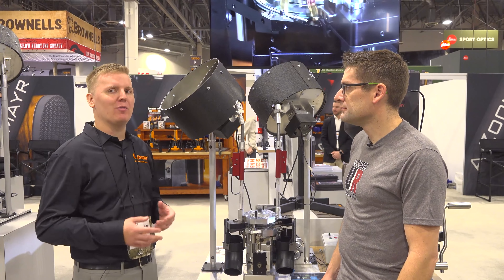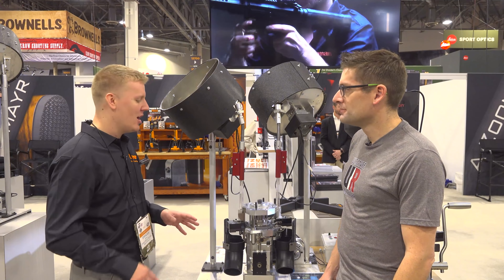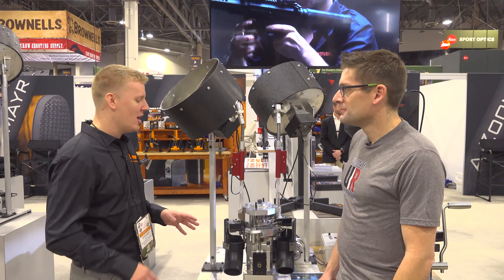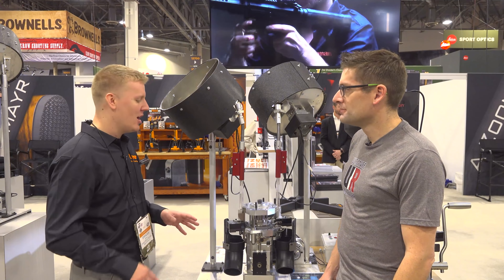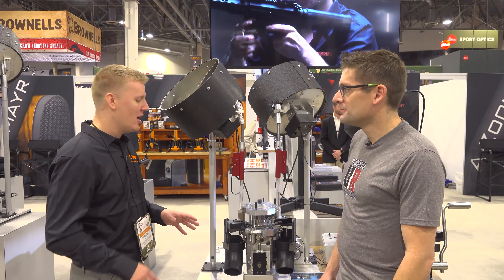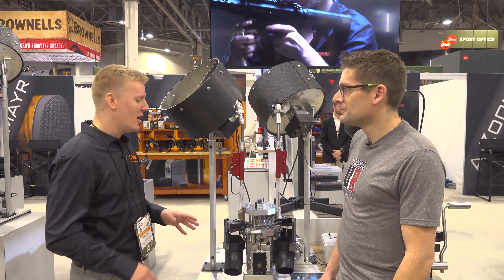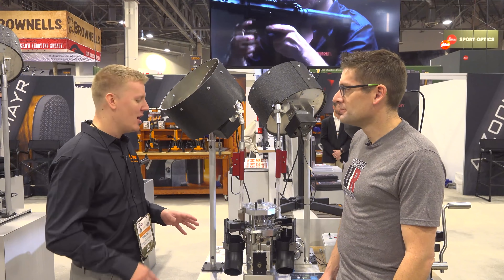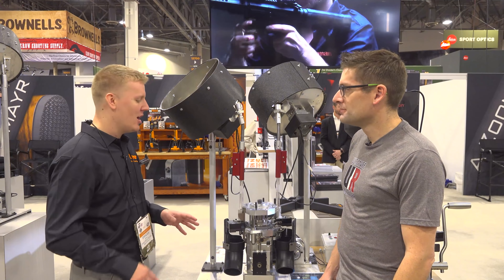SHOT Show 2020: New from Mark 7 Reloading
Note: Titan XL and Titan DF pricing shown in video is pre-order deposit- see full product pages (links in full story) for full system pricing.

One of the exciting booth visits this year was the Lyman and Mark 7 booth! Mark 7 Reloading has been doing some super-interesting work in the reloading space, and for 2020, things are getting INSANE. Here's my interview with Lyman/Mark 7 engineer Spencer Karoll covering the Mark 7 Titan DF (Double Feed), the Mark 7 Titan XL (loading up to 338 Lapua), and the new Mark 7 oscillating primer collator. WOW.

Ultimate Reloader LLC / gavintoobe Material Connection Notice:

The following Ultimate Reloader partners are featured in this video:
- Mark 7